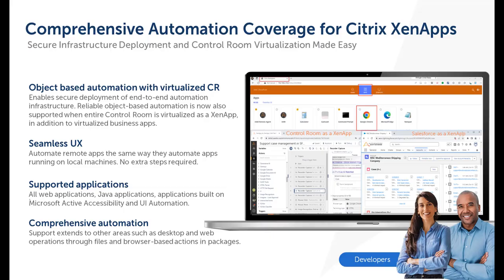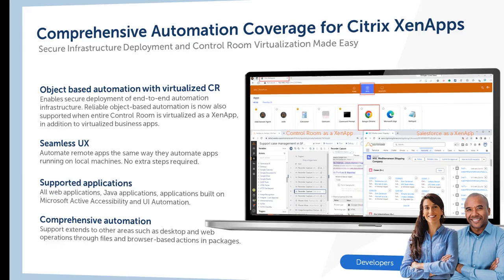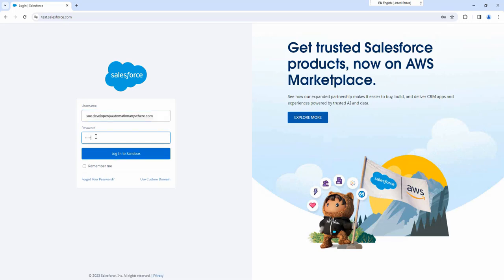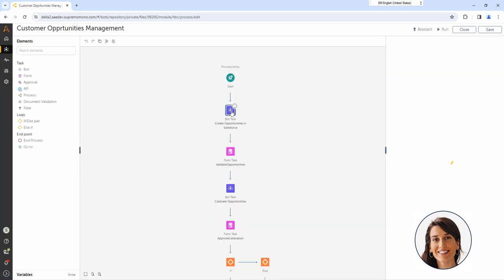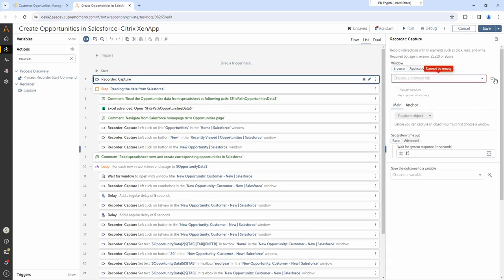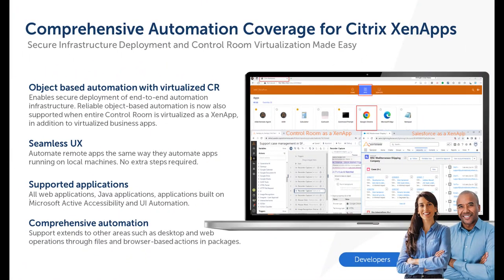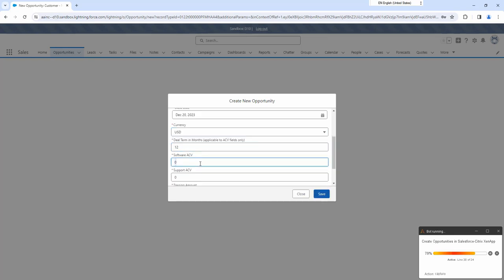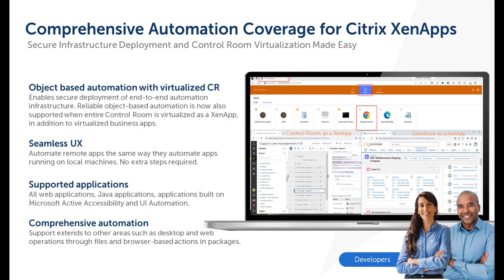Automation 360 Release .31 | Citrix XenApp Virtualization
With .31 the Automation Success Platform supports Citrix XenApp-powered virtualization of end-to-end automation infrastructure including virtualization of the control room. This enables our customers to achieve the necessary standardization and security by hosting the control room and business applications on a centralized Citrix server.